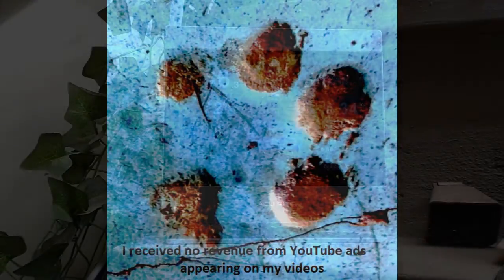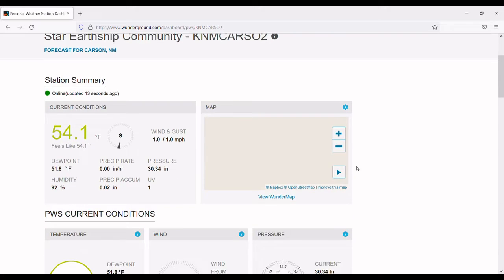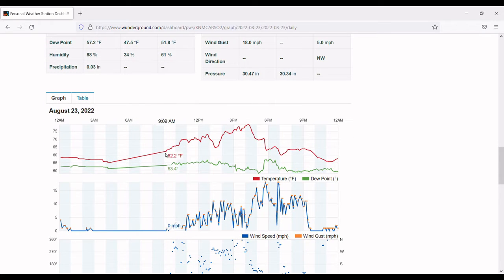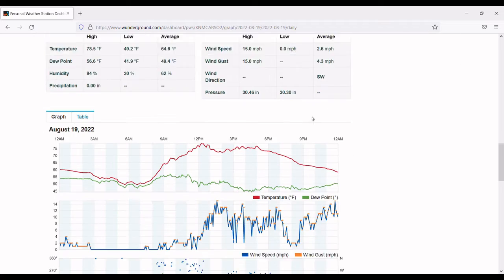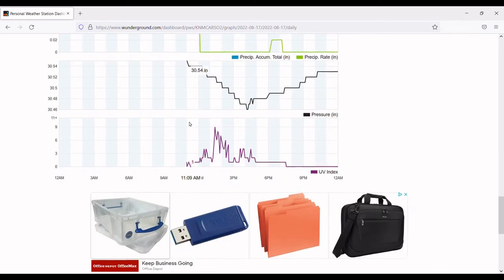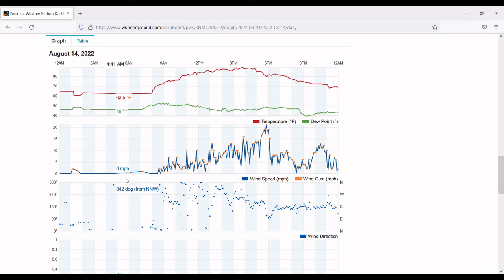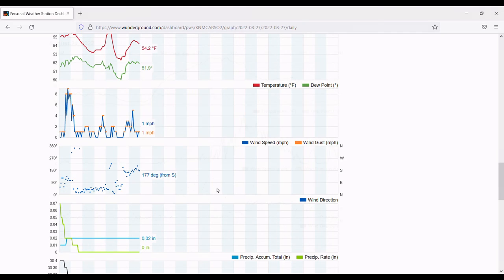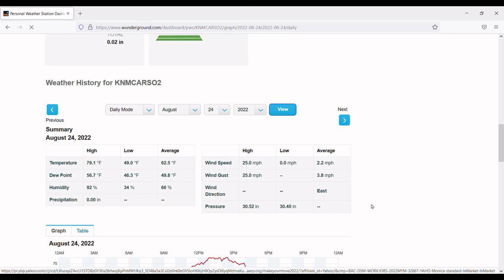Acurite Follow-Up 2